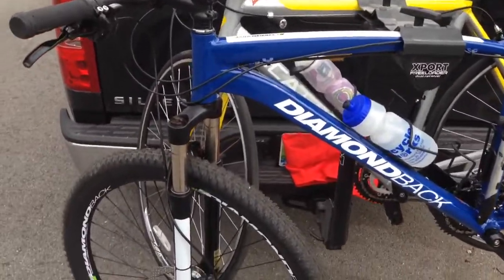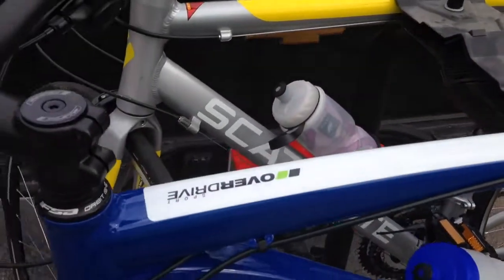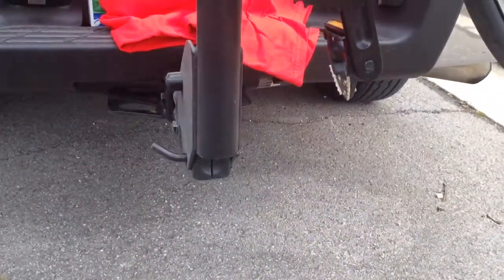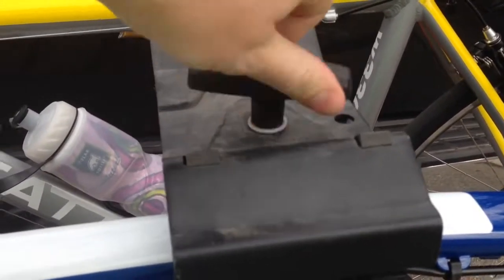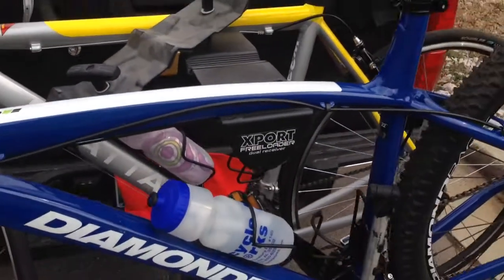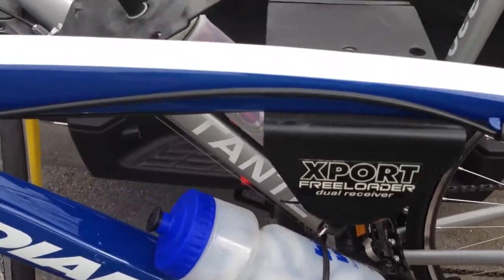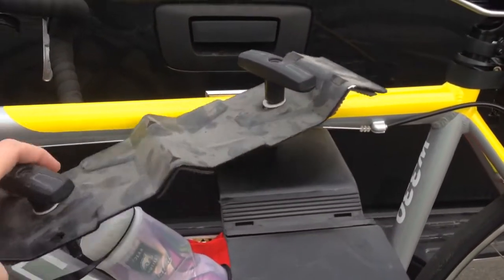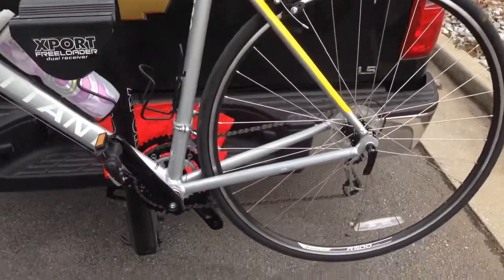Trailer Hitch Bicycle Carrier Demonstration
This has been an excellent bicycle carrier that I have owned and used for many years.  Hauling bicycles behind a vehicle is the optimal way to transport bicycle in my opinion.  Unless your vehicle is rear-ended, your bicycles will likely not be damaged.  Bicycle roof racks are too easy to forget about and it's easy to pull through a drive-thru or parking deck by mistake and damaging the bicycle and/or vehicle.  Filmed with iPhone 5 camera.